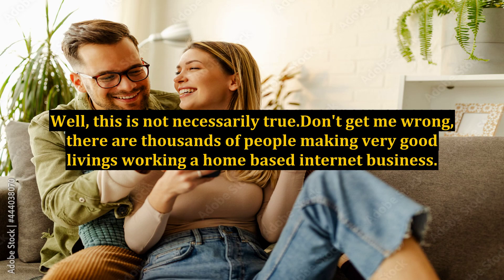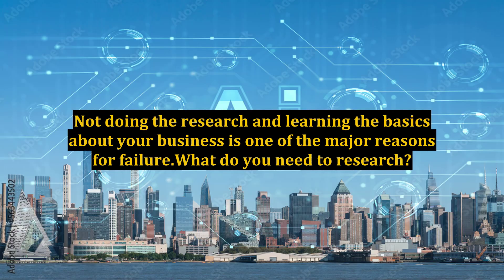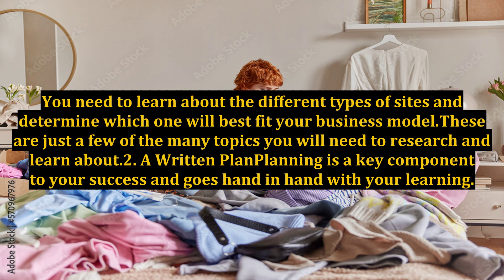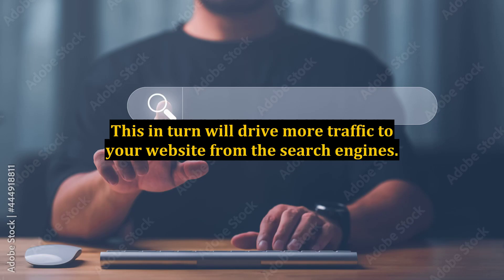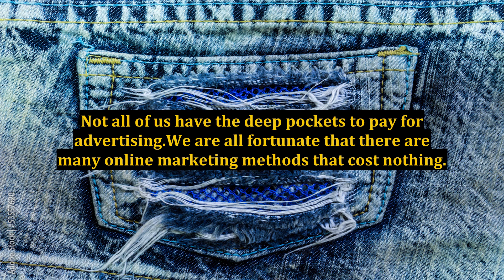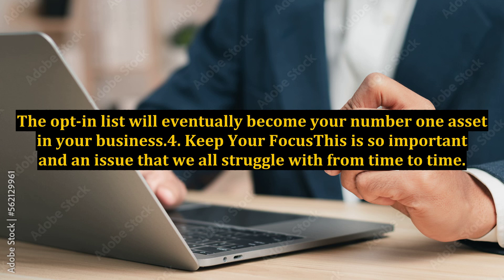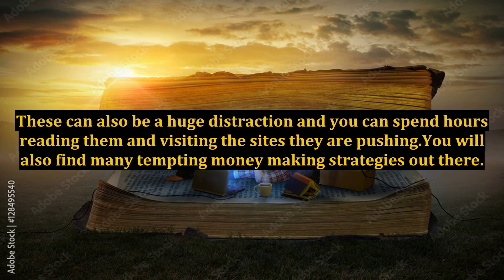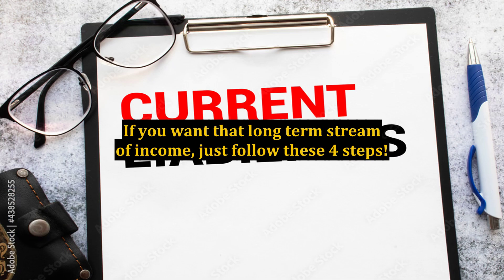4 Keys To Expanding Your Online Business Opportunities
4 Keys To Expanding Your Online Business Opportunities